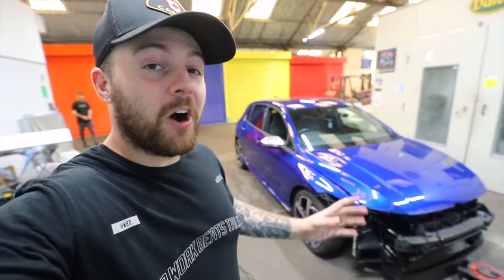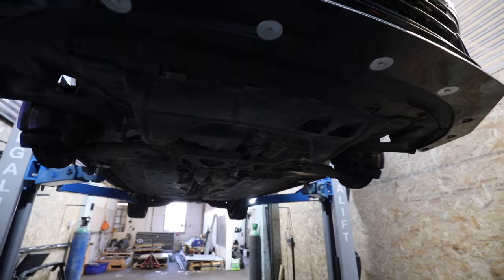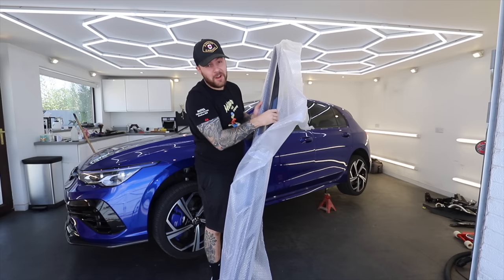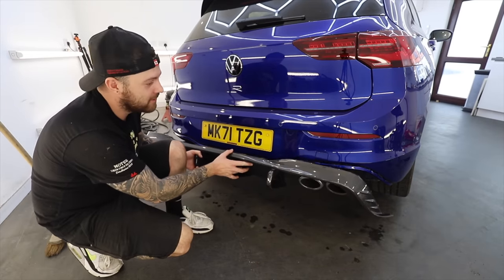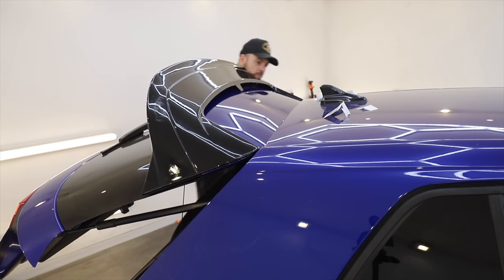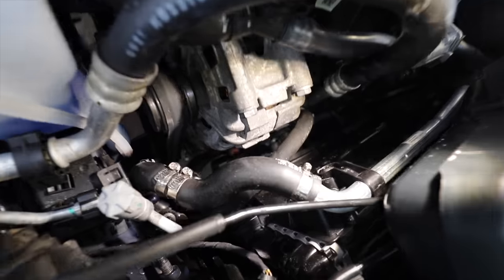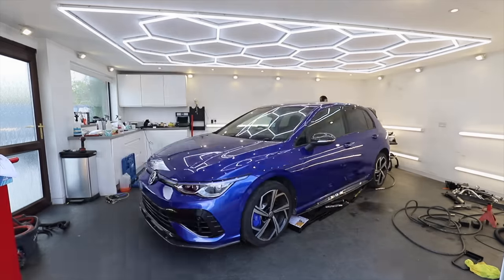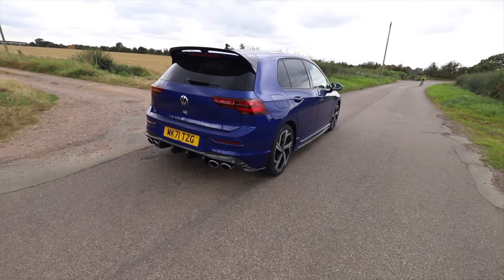TRANSFORMING MY DESTROYED MK8 VW GOLF R WITH THESE MODIFICATIONS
In this video we tackle the dull look of the volkswagen mk8 golfr salvage project which we have spent the last few videos repairing but before I finally hit the road in it I want to make sure the car looks at least a little bit better!